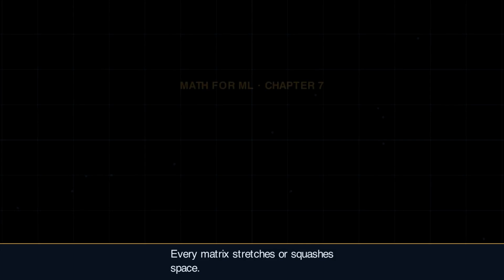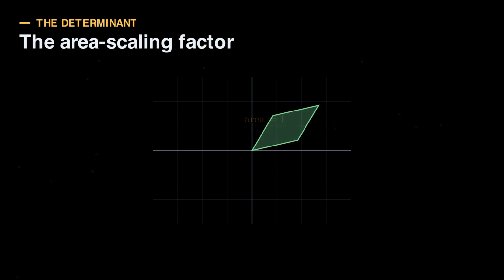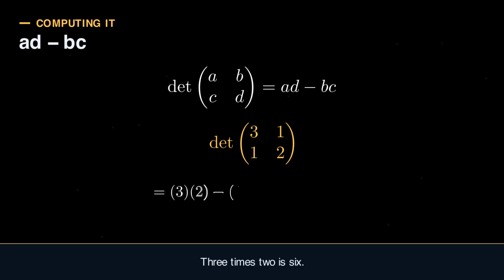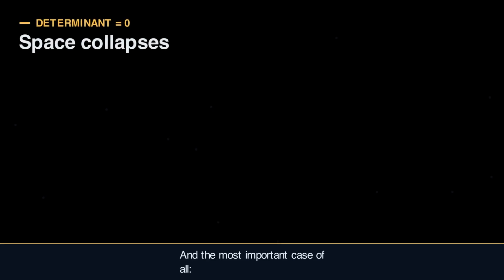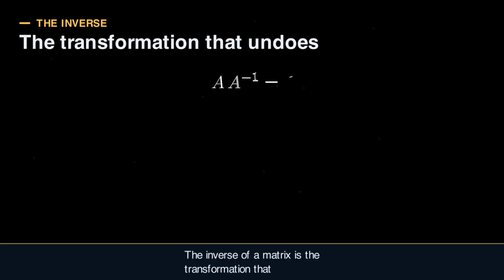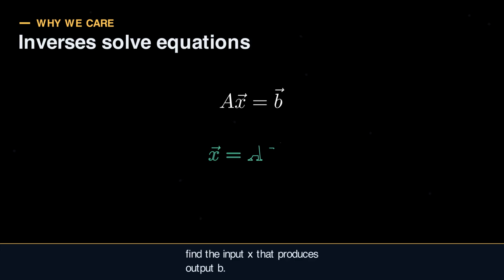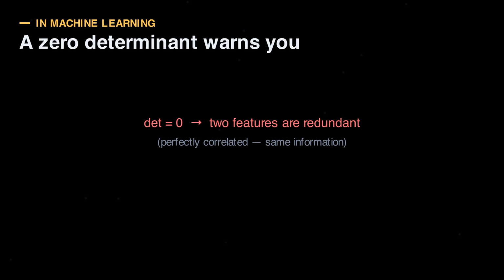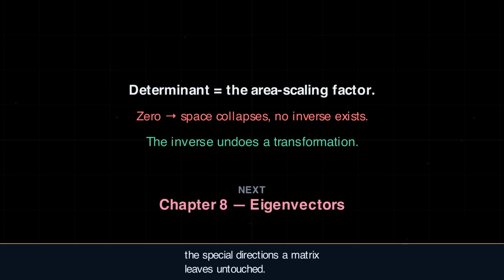Math for ML #7: Determinants & Inverses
Every matrix stretches space by an exact factor — the determinant. Zero means space collapses and information is lost forever. Non-zero means the transformation can be undone with the inverse matrix.